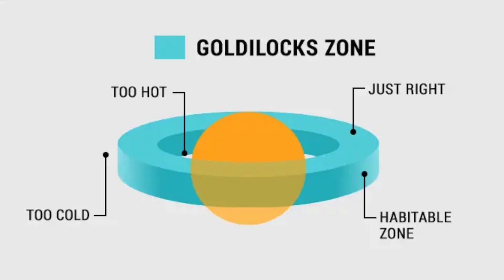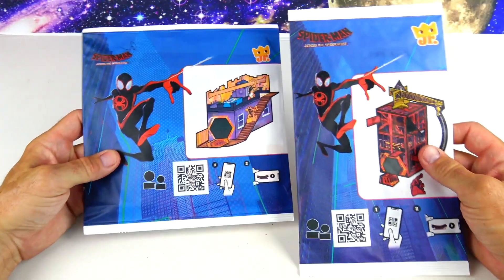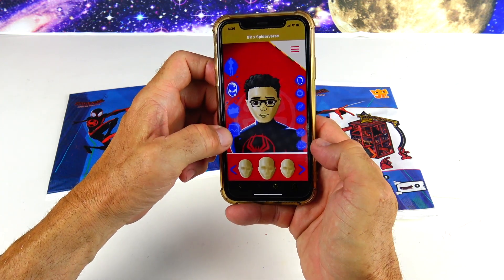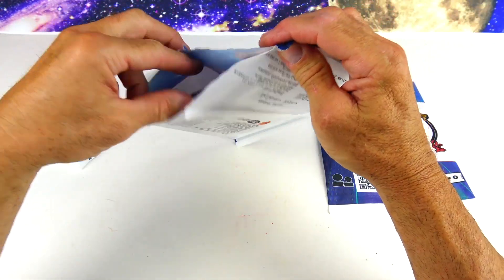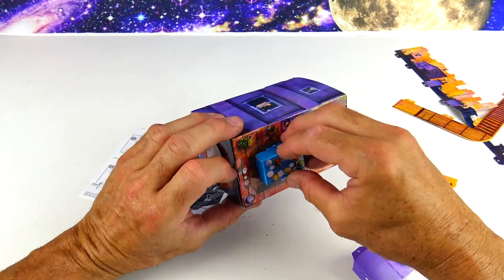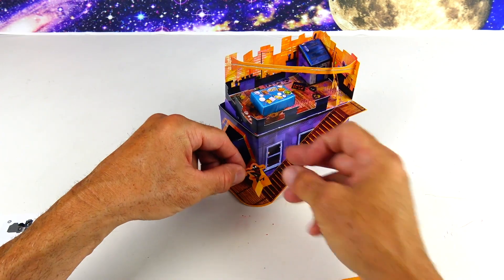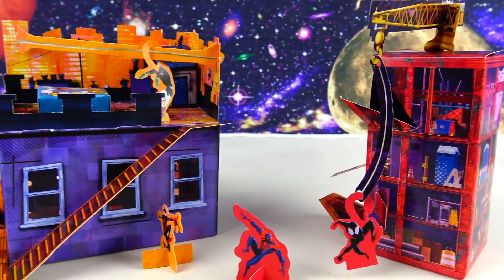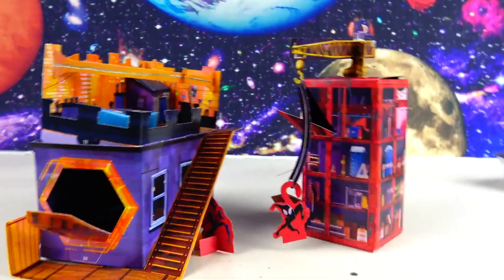Spider-Man Across the Spider-Verse Burger King Activity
Greetings Rocketterrs, Spiderman has landed on Planet Zizzle.
If you get a King Jr meal from Burger King they are including a Spider-Man activity in every meal.
Build your Spider-Verse play area with colorful cardboard punch outs.

This product was purchased by Planet Zizzle.